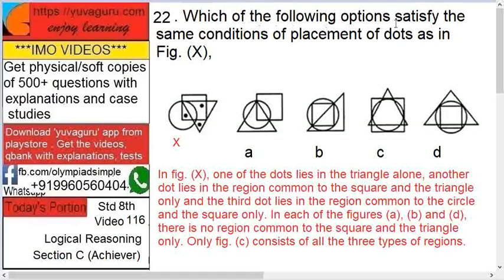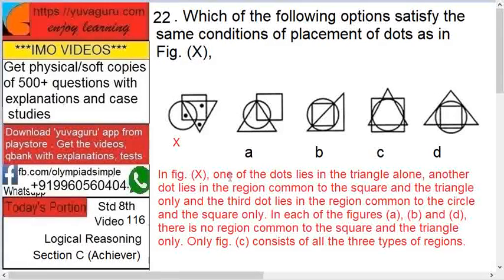116 IMO Int Maths Olympiad Video Std 8 Logical Reasoning free Video1 by Vishal Mantri